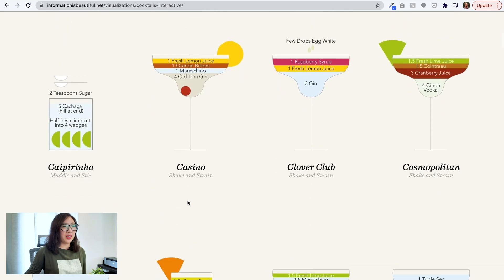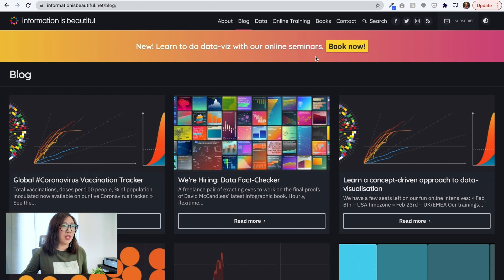Yo Inspo! ep.1 | How to Turn Data into Beautiful Visualizations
How to turn data, information, knowledge into beautiful, meaningful visualizations? In this video, I shared a website called "Information is beautiful", founded by David McCandless, author of two bestselling infographic books. I find its fascinating just to browse these visually stunning graphs to learn about the story, and also get inspired by how data can be transformed into such beautiful, fun visualizations.

1:24 website walkthrough
2:14 example: What's the best dog breed according to data?
4:27 example: 77 cocktails everyone should be able to make

Book Links:
Information is Beautiful

Knowledge is Beautiful

This video is part of a series called "Yo Inspo!", where I share everyday design (or non-design ;) inspirations with you. It might be a book, a website, a movie, or anything that stir up my thoughts.